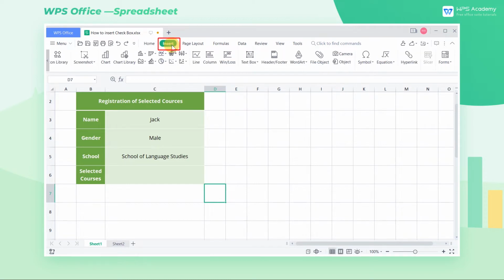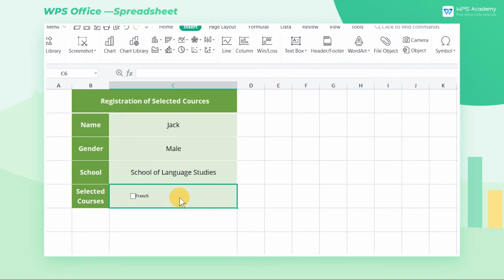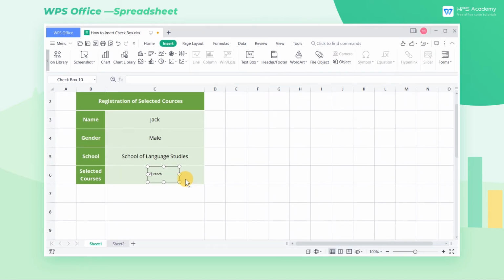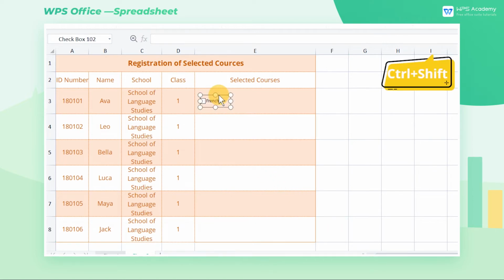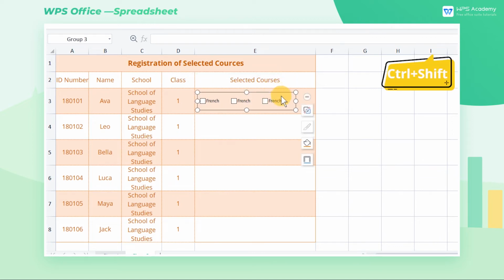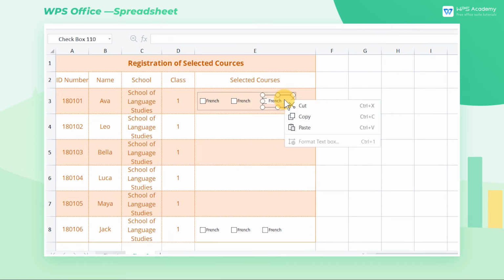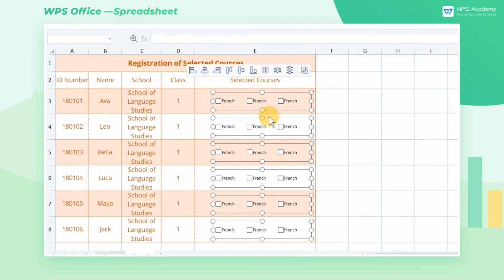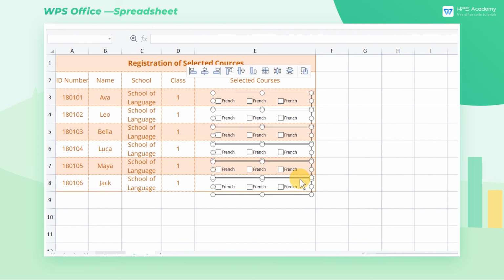[WPS Academy] 2.9.3 Excel: How to insert Check Box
Hi, glad to see you here. Today we'll learn 'How to insert Check Box ' in WPS Spreadsheet. Follow our Youtube channel, level up your office skills! WPS Office is a free all-in-one office suite which include Writer(Word), Spreadsheet(Excel), Presentation(PPT) and PDF. Tutorials are provided by WPS Academy, WPS Academy is aim at providing both beginning and advanced office tutorial.